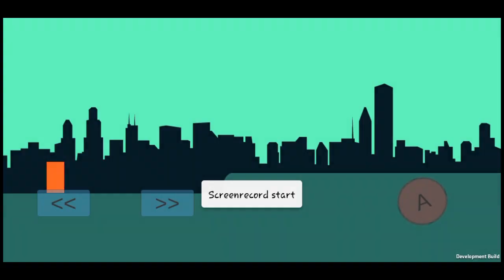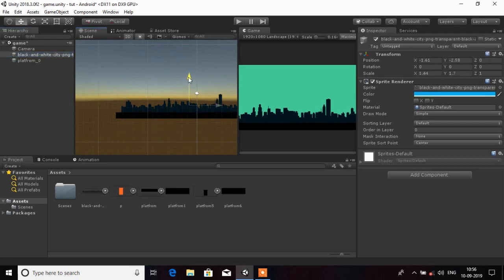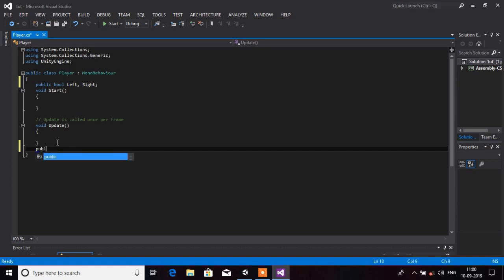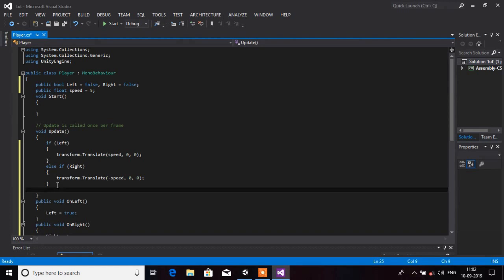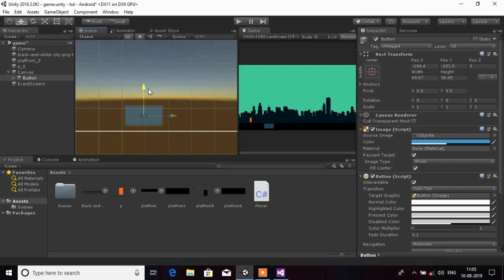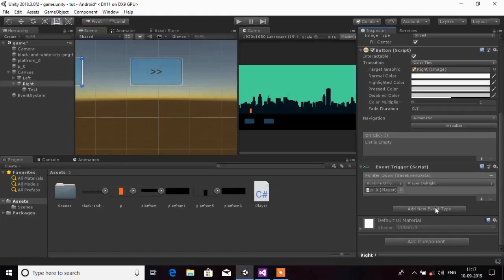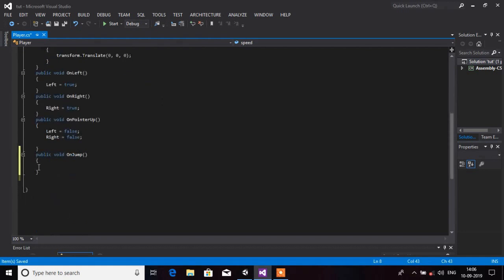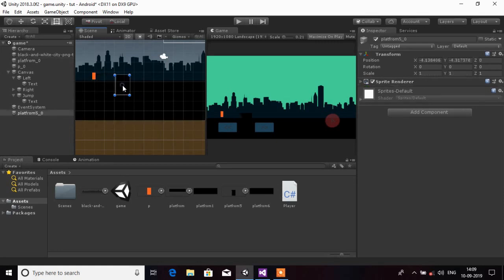Android 2D Platformer Player Controller Tutorial Unity 3D || C# || msddirtbags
Hello guys in this video in this video i'm going to show you guys how you can create a 2D plateformer using unity 3D.